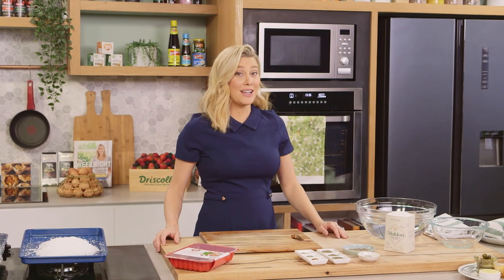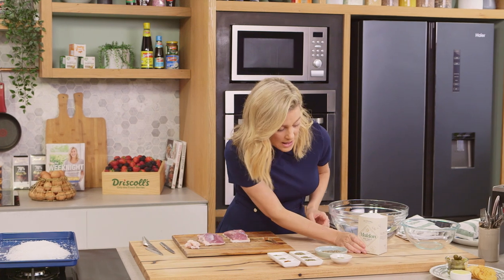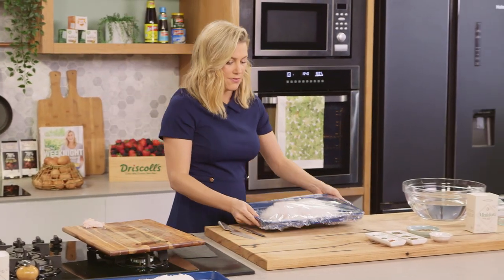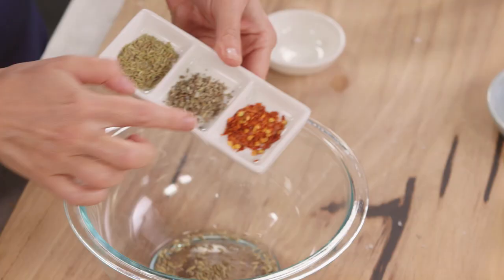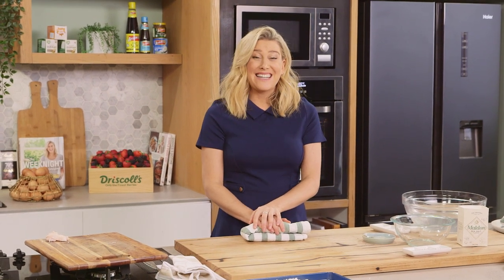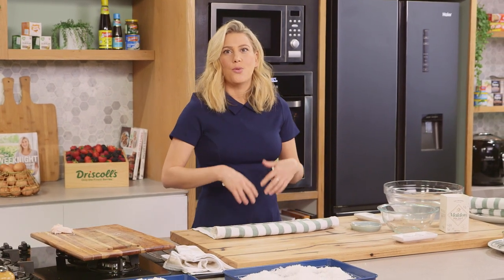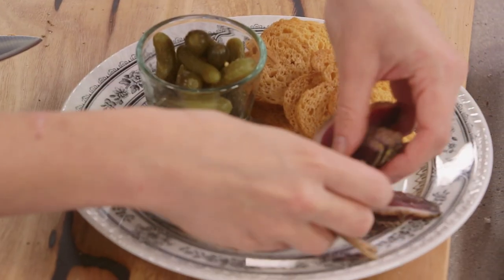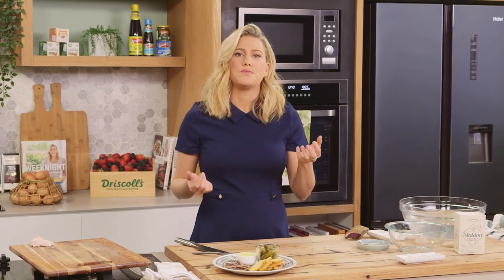Duck Prosciutto | Everyday Gourmet S10 Ep44